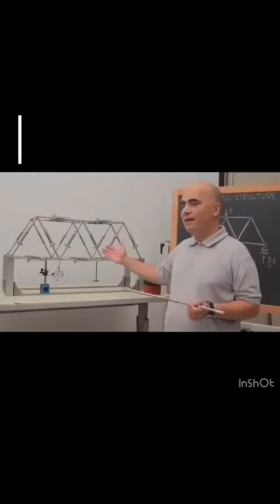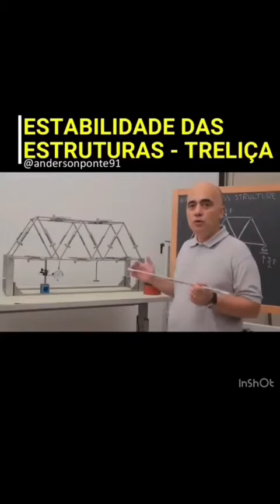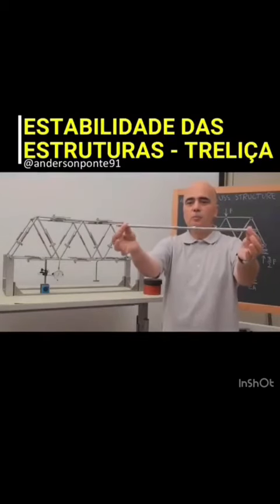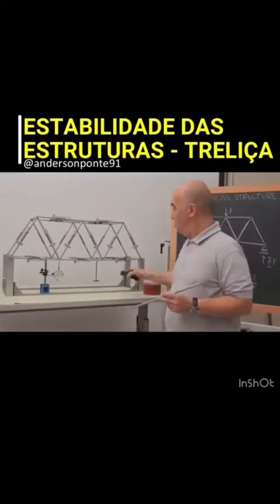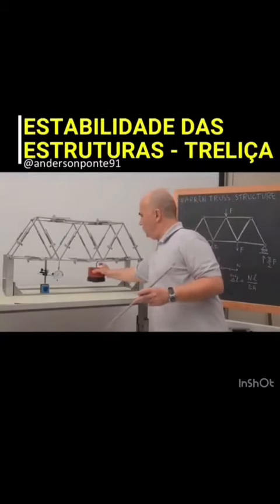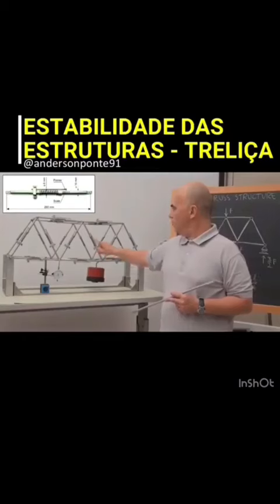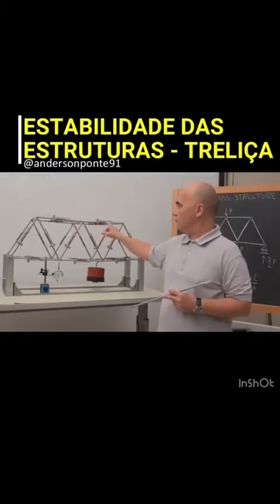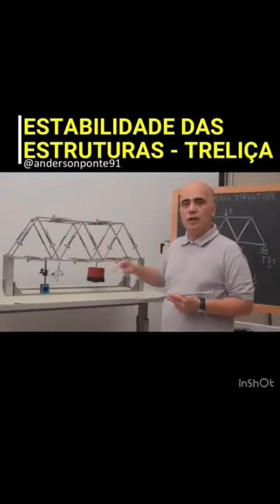Experiment with struss... Amezing...u must like..😊engineering and architecture @pramendra__singh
engineering and architecture @pramendra__singh